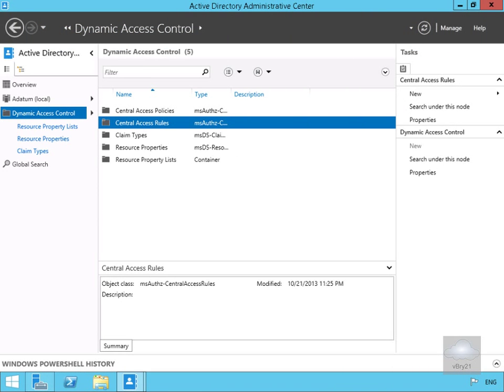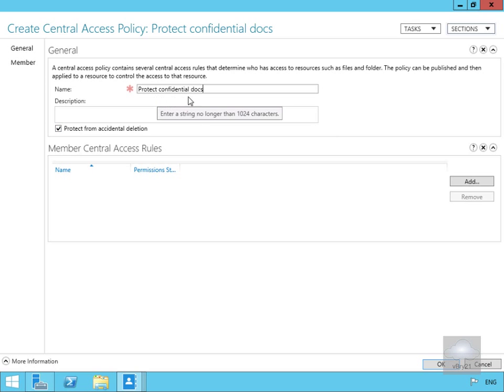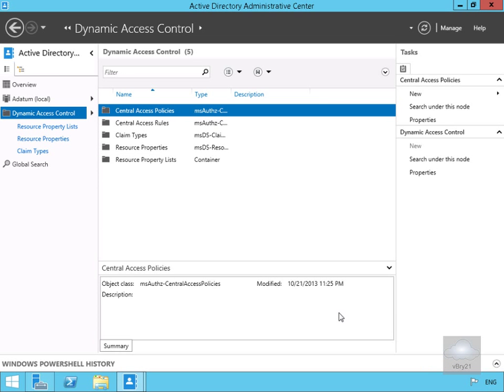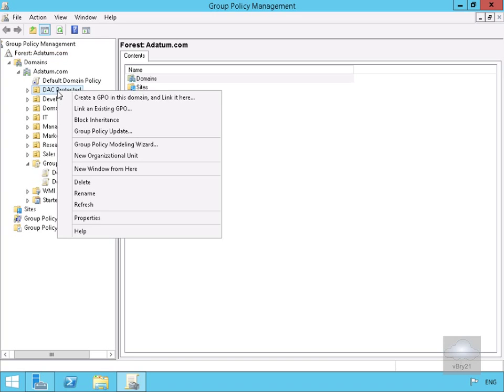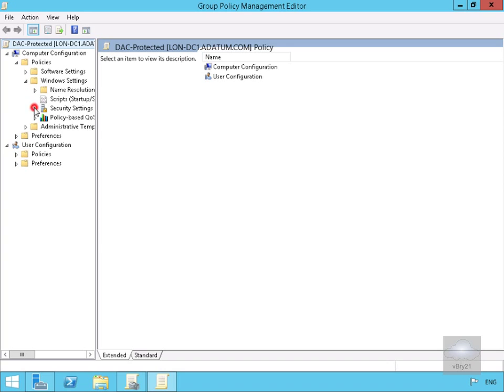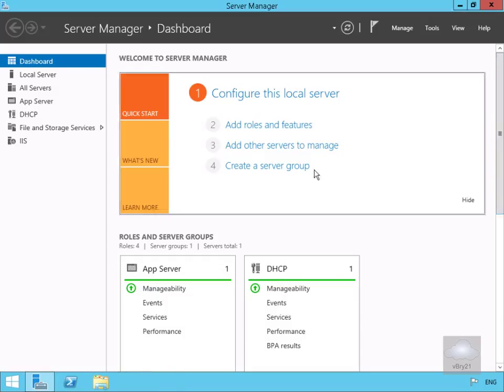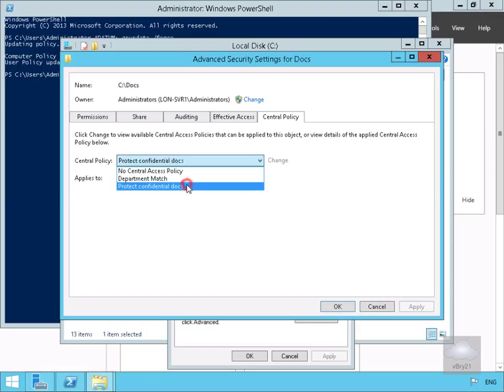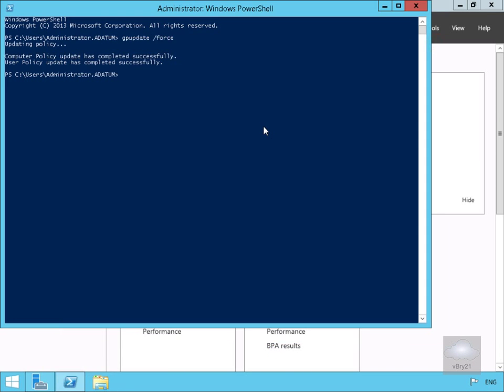20412 Demo13 Creating And Deploying A Central Access Policy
Creating And Deploying A Central Access Policy